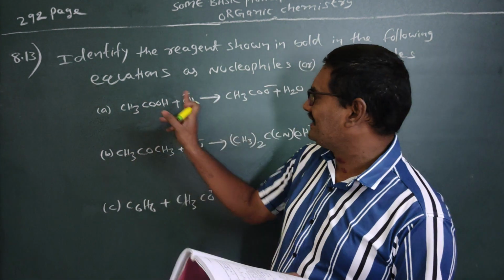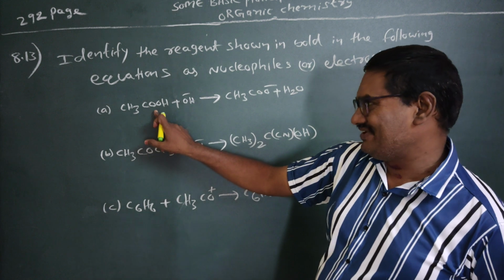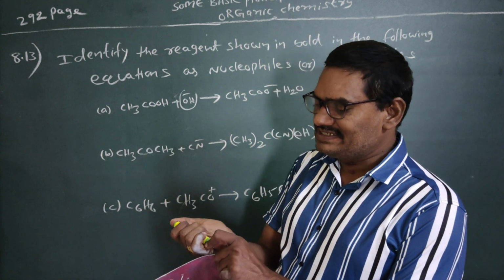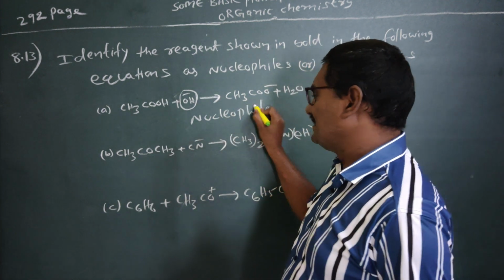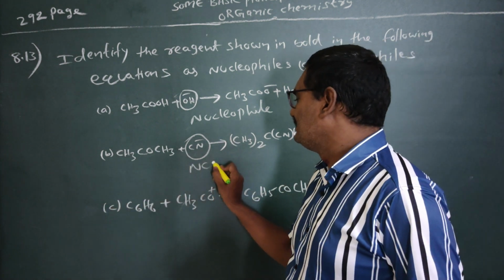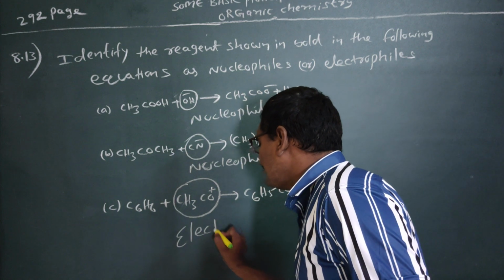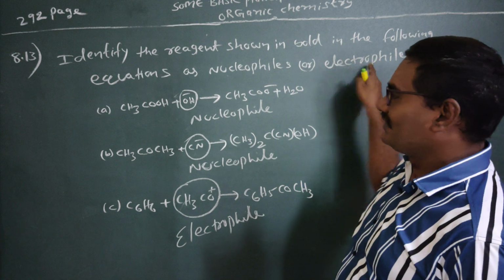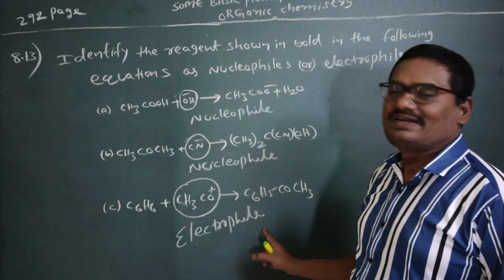PROBLEM _ 13 BASIC ORGANIC CHEMISTRY NCERT TEXTBOOK SOLUTIONS FOR NEET AND JEE MAINS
This video is perfect for anyone who wants to learn about JEE and NEET Mains in a logical and structured way. We will cover all the essential topics, including algebra, geometry, trigonometry, calculus, and more. Our step-by-step approach and real-life examples will make it easy for you to understand and apply the concepts. So, join us for this informative and engaging session and get ready to excel in your JEE and NEET Mains Exam!# ORGANIC CHEMISTRY
# NCERT SOLUTION
# JEE MAINS CHEMISTRY